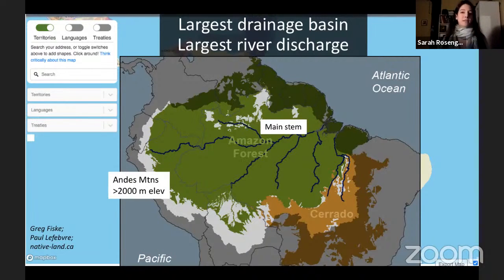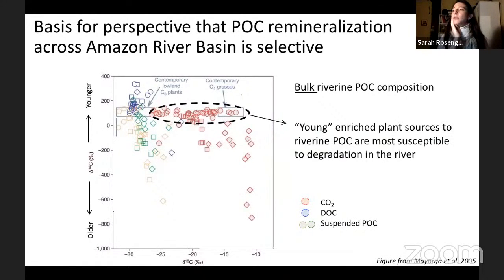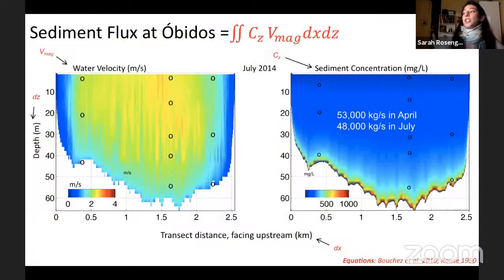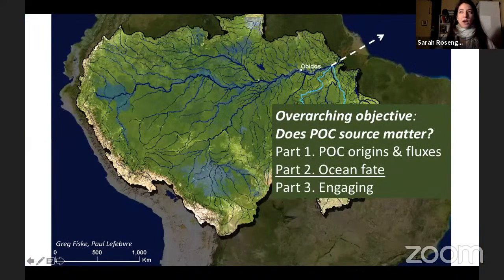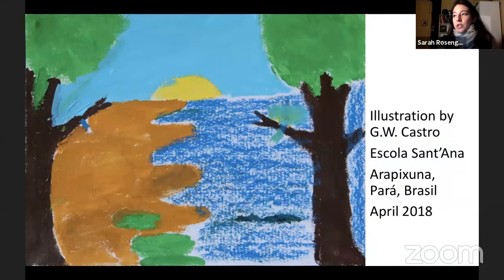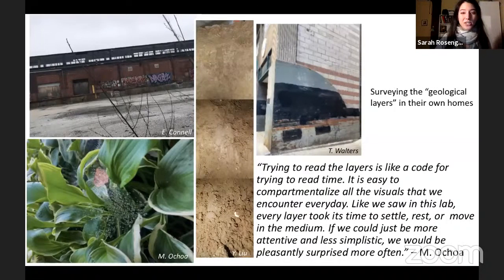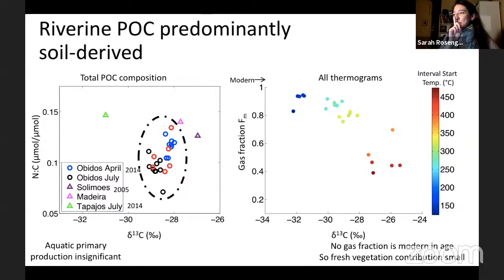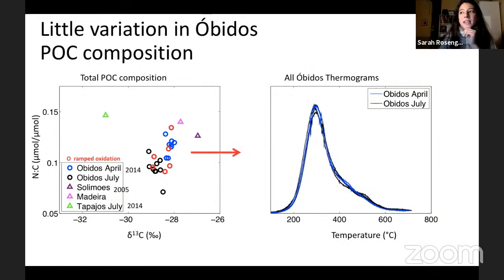S2S21-19 Part-2 The thermal stability of Amazon River POC (Sarah Rosengard, 3/19/21)